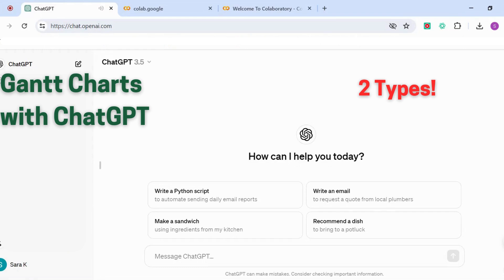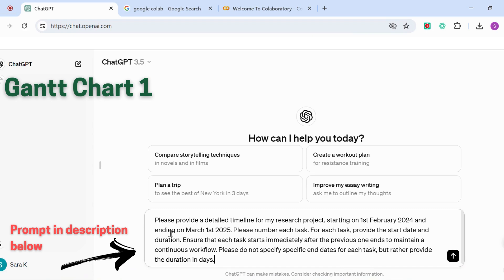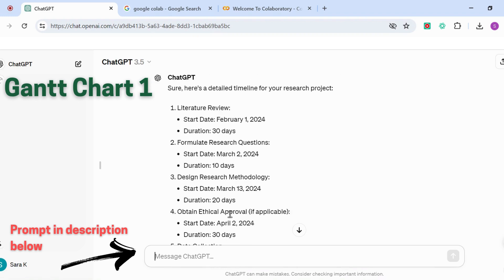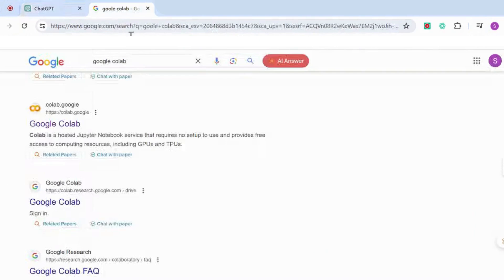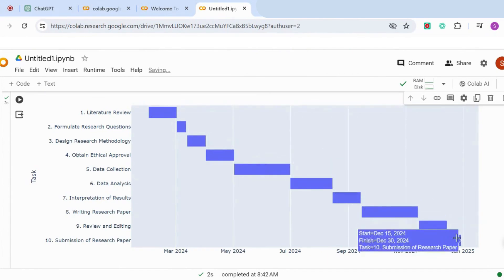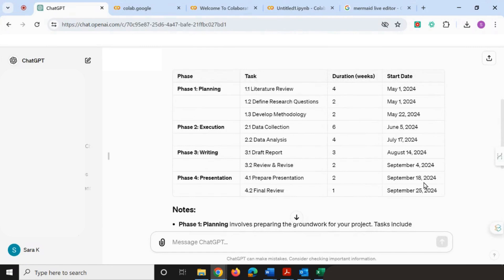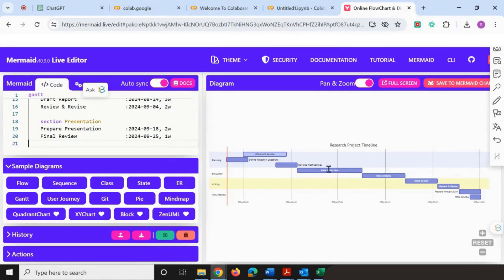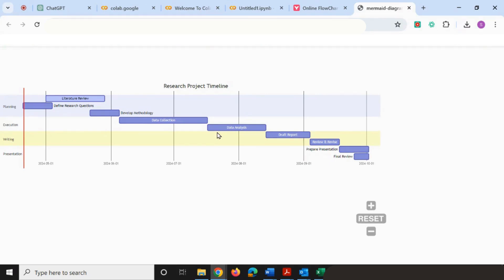How to Create GANTT CHARTS with ChatGPT - 2 Easy and Free Methods!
In this video on How to Create Gantt Charts with ChatGPT, I'll walk you through 2 great ways to create simple, quick and free gantt charts for your research or presentations.

Prompts used in this video:

Gantt Chart 1:

Prompt 1
Please provide a detailed timeline for my research project, starting on (insert date) and ending on (insert date). Please number each task. For each task, provide the start date and duration. Ensure that each task starts immediately after the previous one ends to maintain a continuous workflow. Please do not specify specific end dates for each task, but rather provide the duration in days.

Prompt 2: For this prompt please click on the link below to copy the prompt as it cannot be pasted in the description

Websites:  Google Colab

Gantt Chart 2:

Prompt 1:
I want to create a gantt chart for my research project. The project must be completed in (x) months. It will start from (insert date) to (insert date). Create a table with the main phases of the project, specific tasks and duration.

Prompt 2:
I would like to create a Gantt chart for the above give me the mermaid code for it.